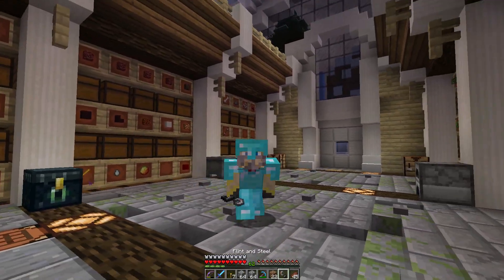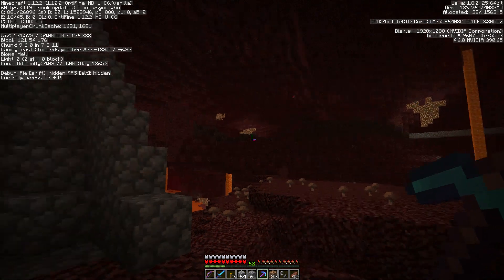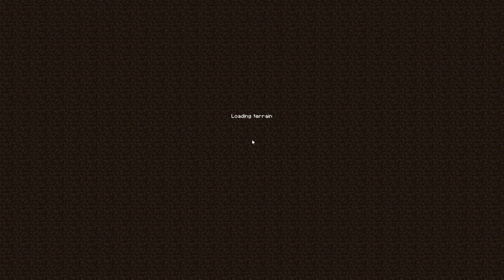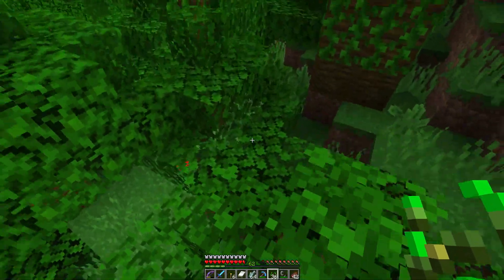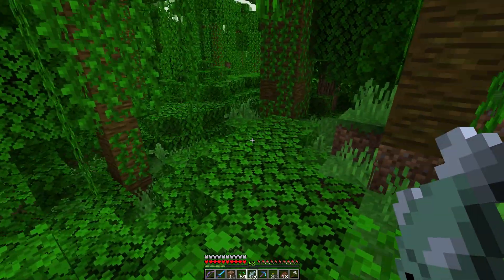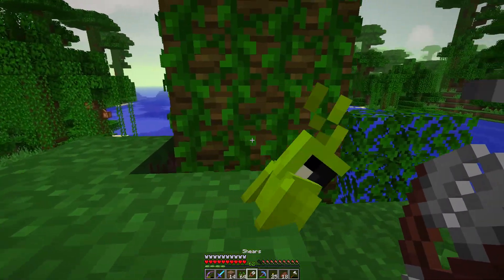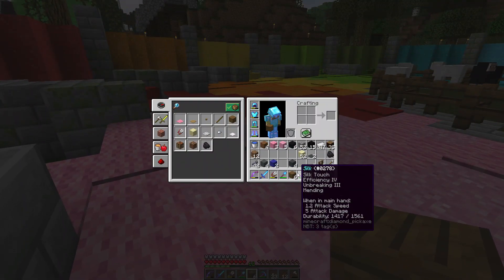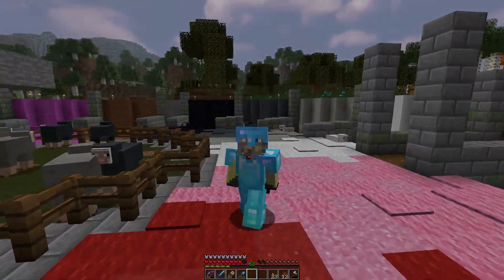Cats and Parrots! | Lets Play 65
its awfully lonely in a world without pets sometimes. today i set out to find a pet cat and some parrots! today we also continue work on the wheel of sheep!

COMMUNITY CHAT!

STREAMING!

MORE!

if you see this comment "meow”